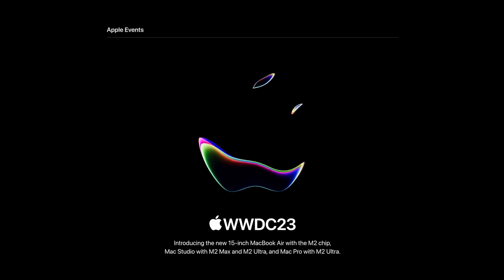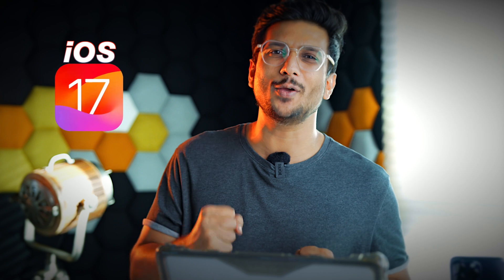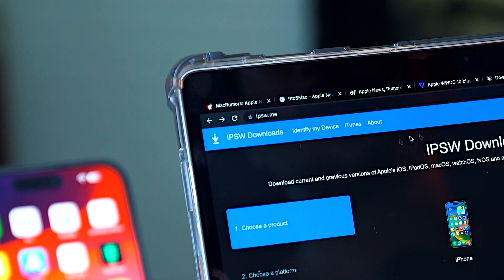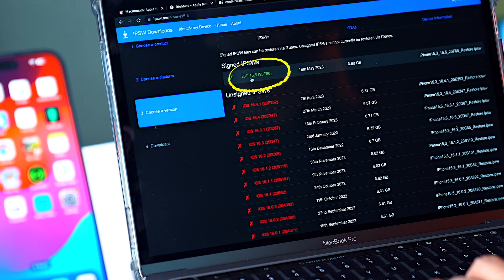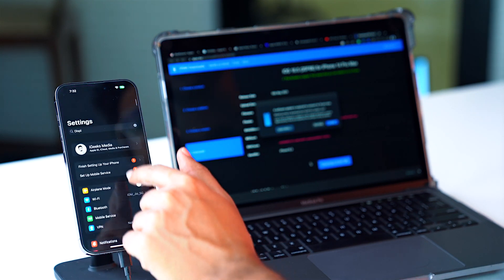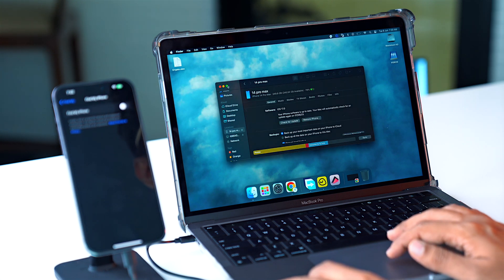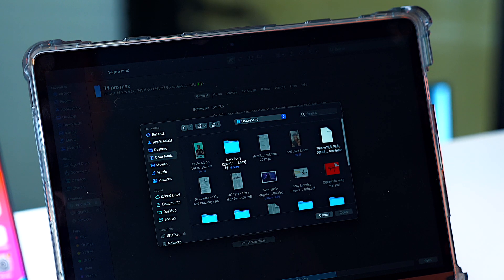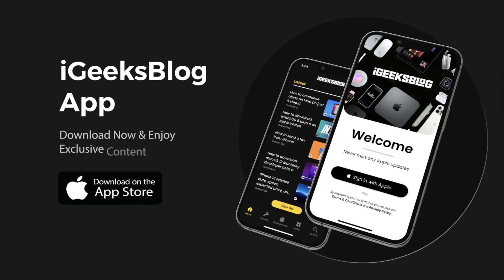How to Downgrade iOS 17 to iOS 16 🔥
Are you frustrated by constant bugs and minor glitches in iOS 17 beta? Look no further! In this tutorial, I will walk you through how to downgrade from iOS 17 to iOS 16.5.